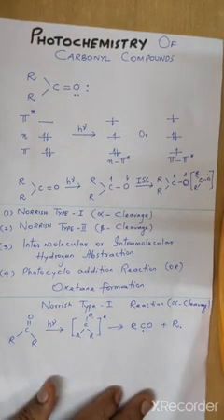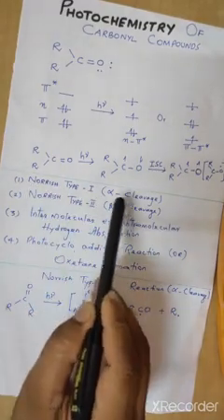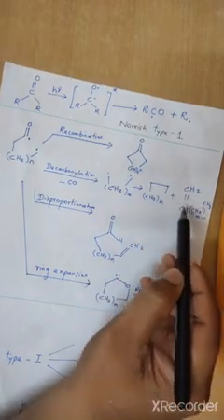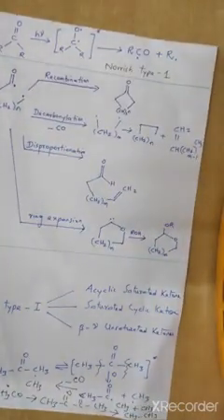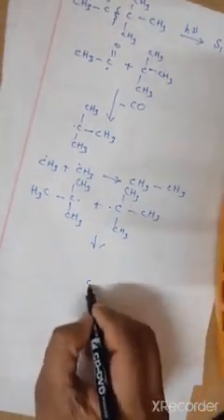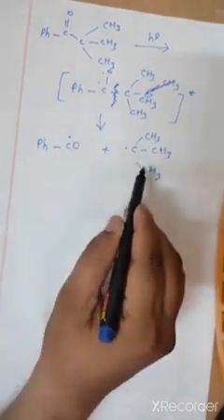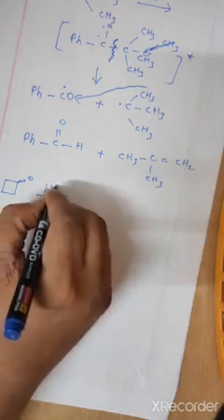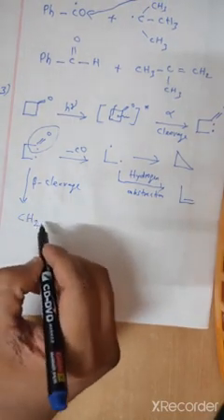Photochemistry of Carbonyl Compounds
Norrish type 1 reaction with examples